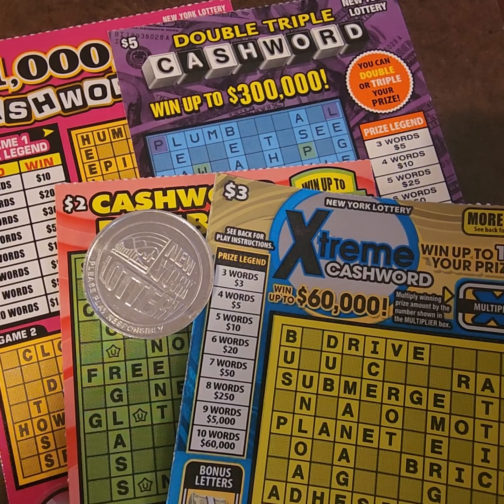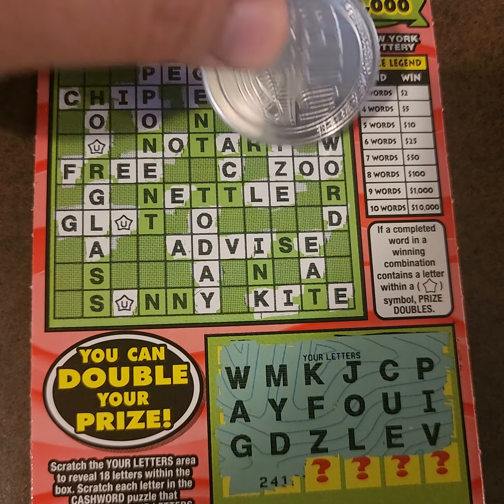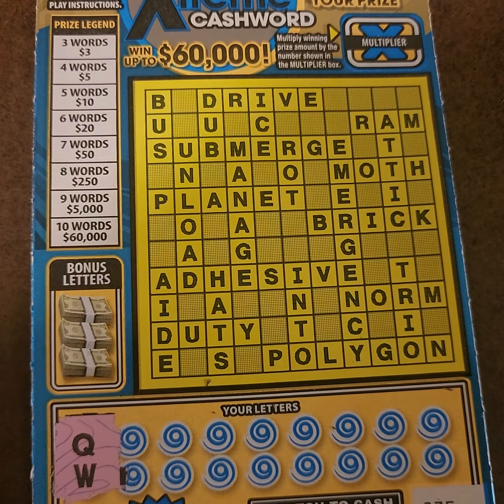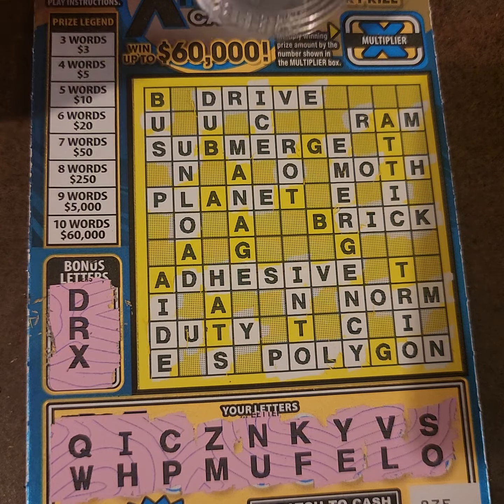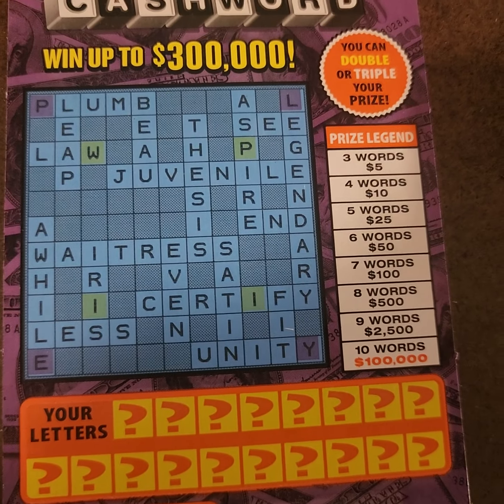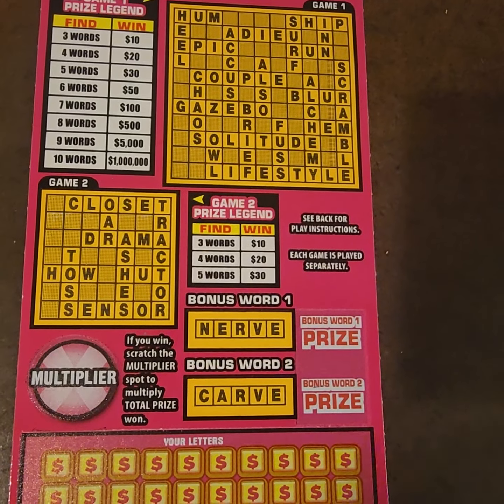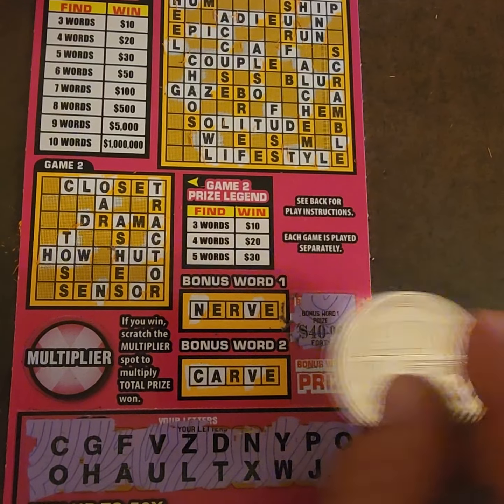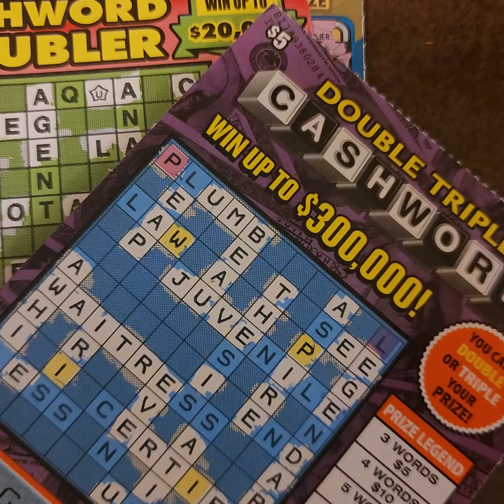Crossword Winning Session | $10, $5, $3, $2 NY Tickets | Lottomanny 👀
Crosswords Tickets, Lets Scratch Them.